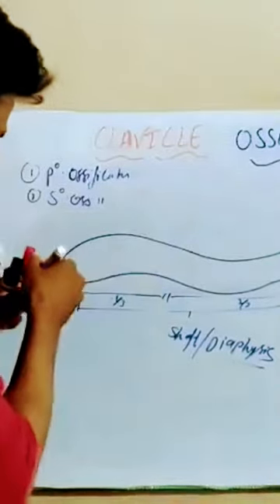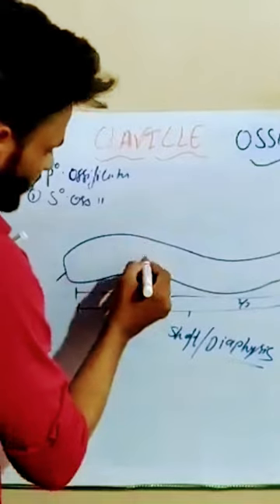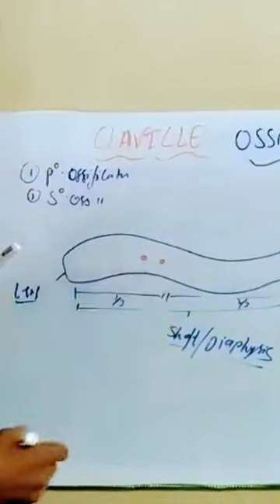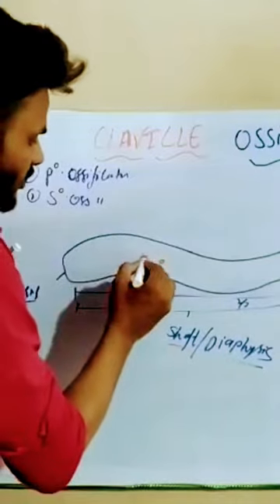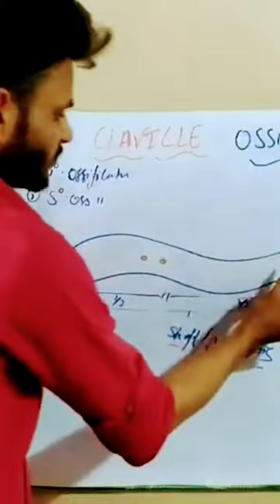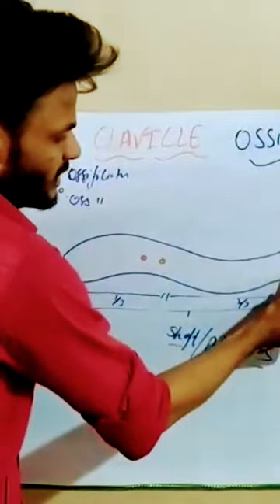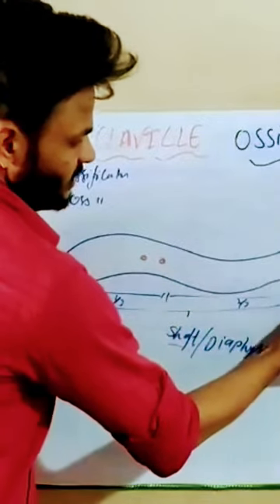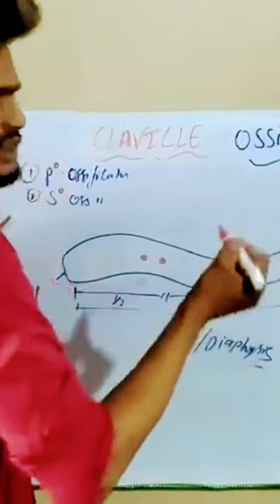how many ossification centre in clavicle??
SIMPLIFIED WAY OF LEARNING OF OSSIFICATION OF CLAVICLE AND ITS APPLIED IN HUMAN ANATOMY BY M A SIDDIQUE.

Description

anatomy by Dr M A siddique (PT)

Clavicle Bone Anatomy: Bony Landmarks andArticulations , Functions, Attachments, Clinical

The clavicle (collarbone) extends between themanubrium of the sternum and the acromion of thescapula.

It is classed as a long bone and can be palpated alongits length. In thin individuals, it is visible under theskin. The clavicle has three main functions:

Attaches the upper limb to the trunk as part of the'shoulder girdle'.

Protects the underlying neurovascular structuressupplying the upper limb.

Transmits force from the upper limb to the axialskeleton.

X

In this article, we shall look at the anatomy of theclavicle - its bony landmarks and clinical correlations.

Bony Landmarks and Articulations

The clavicle is a slender bone with an 'S' shape. Facingforward, the medial aspect is convex, and the lateralaspect concave. It can be divided into a sternal end, ashaft and an acromial end.

(Sternal end)

The sternal end contains a large facet - forarticulation with the manubrium of the sternum at thesternoclavicular joint.

The inferior surface of the sternal end is marked by arough oval depression for the costoclavicular ligament(a ligament of the SC joint).

X

The shaft of the clavicle acts a point of origin andattachment for several muscles - deltoid, trapezius,subclavius, pectoralis major, sternocleidomastoid andsternohyoid

The acromial end houses a small facet for articulationwith the acromion of the scapula at theacromioclavicular joint. It also serves as anattachment point for two ligaments:

Conoid tubercle - attachment point of the conoidligament, the medial part of the coracoclavicularligament.

Trapezoid line - attachment point of the trapezoidligament, the lateral part of the coracoclavicularligament.

The coracoclavicular ligament is a very strongstructure, effectively suspending the weight of theupper limb from the clavicle.

Clinical Relevance: Fracture of the Clavicle:-

The clavicle acts to transmit forces from the upperlimb to the axial skeleton. Given its relative size, thisleaves it particularly susceptible to fracture. The mostcommon mechanism of injury is a fall onto theshoulder or onto an outstretched hand.

With the clavicle arbitrarily divided into thirds:

15% of fractures occur in the lateral third80% occur in the middle third

5% occur in the medial third.

After a fracture, the lateral end of the clavicle isdisplaced inferiorly by the weight of the arm anddisplaced medially by the pectoralis major. The medialend is pulled superiorly by the sternocleidomastoidmuscle.

Management of a clavicular fracture can be conservative (e.g. sling immobilization) or operative(e.g. open reduction and internal fixation). Thesupraclavicular nerves lie in close proximity to theclavicle and are occasionally sacrificed during asurgical repair - resulting in a numb patch over theupper chest and shoulder.

ossification of clavicle
clavicle ke Kitne ossification hote hai
ossification kaha hote hai clavicle me
how many ossification are there in clavicle bone.

A K SINGH